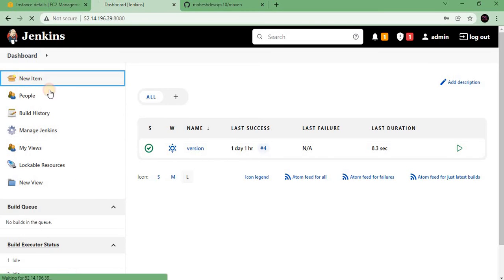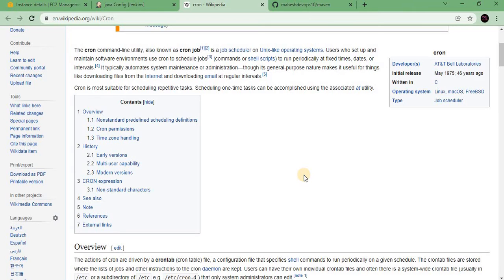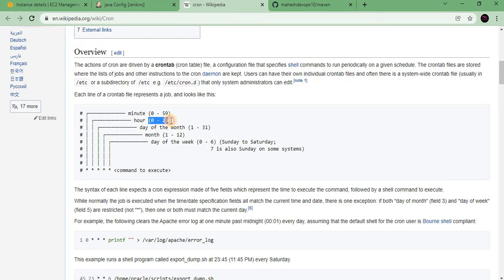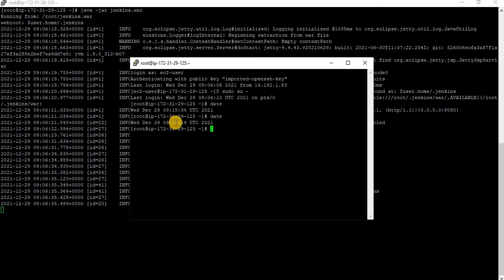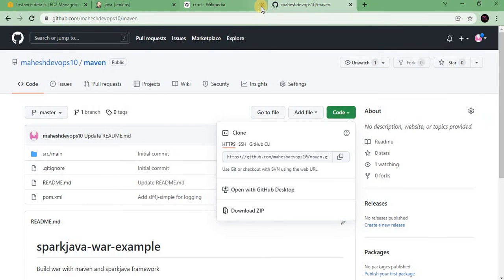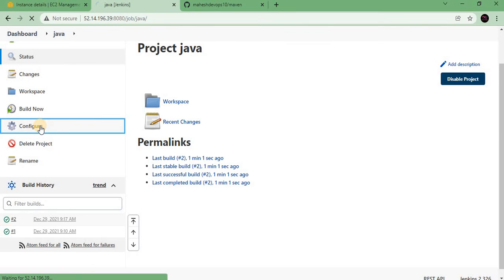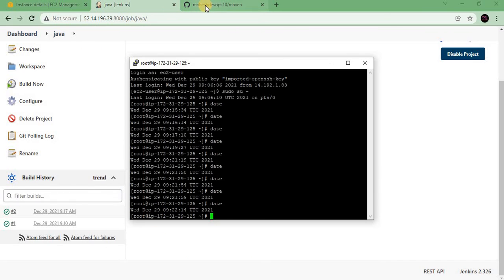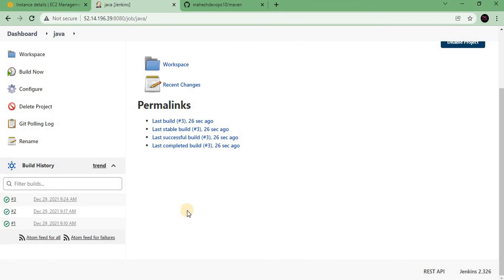DevOps Session 15 ||Jenkins 7 ||Scheduling a build||build triggers ||periodical build || Poll SCM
Hi,
In this video we have discussed how to schedule a build.
Triggering a build periodically and poll SCM